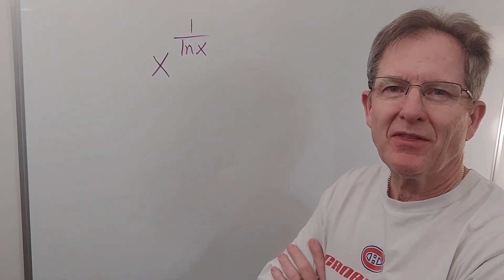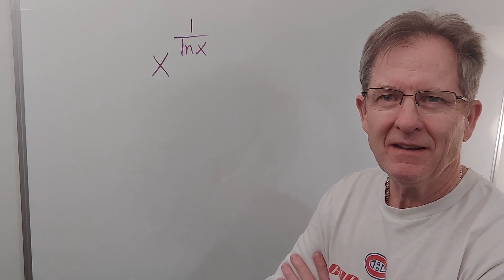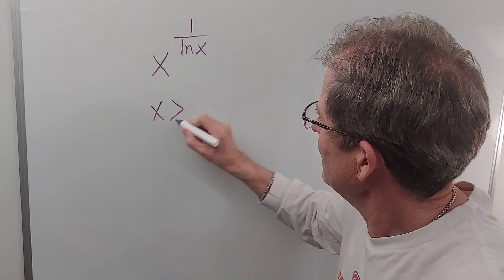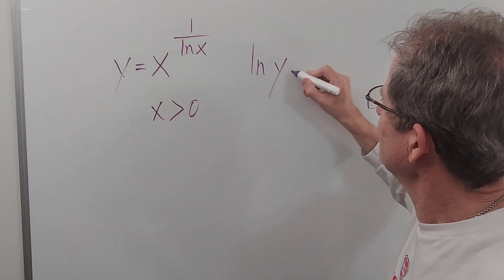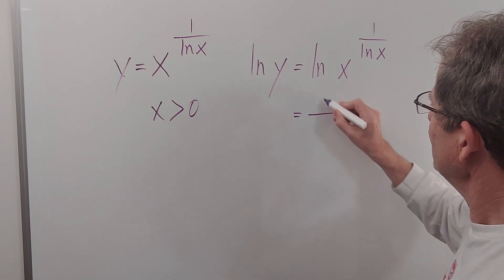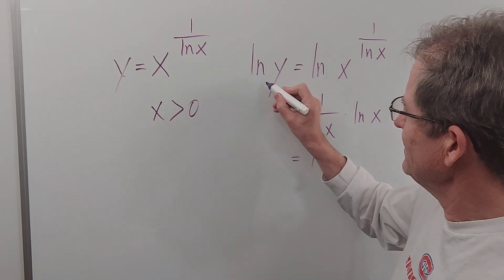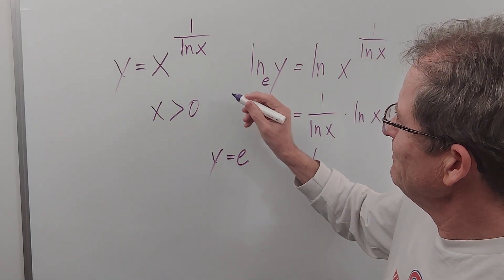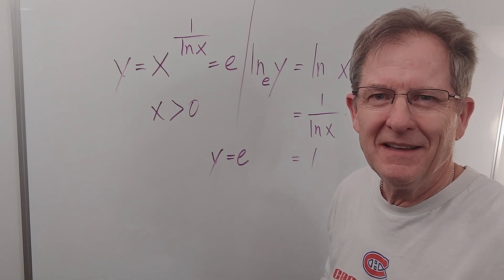The Rhythms of Logarithms. Part 12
Mr. John Hush simplifies a logarithmic expression that doesn't appear to be simplifyable (if that's even a word!). See if you can do it yourself prior to him showing you how.